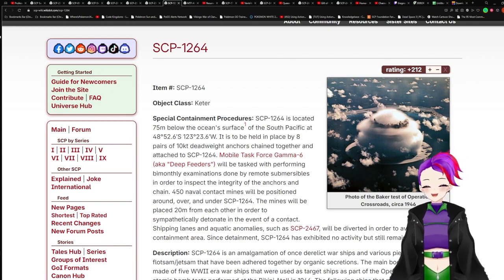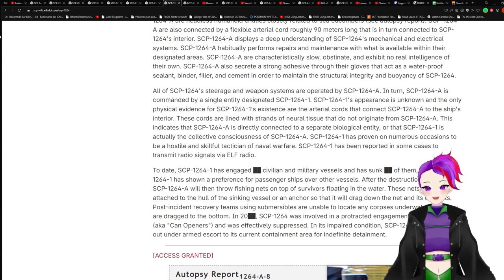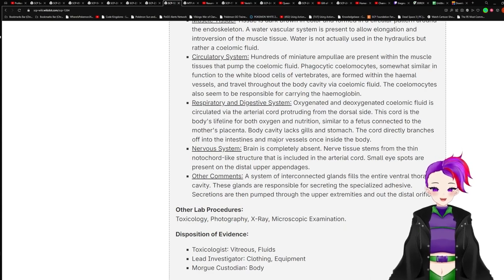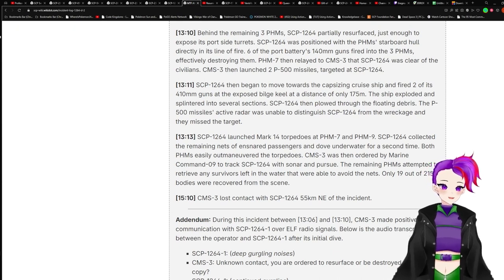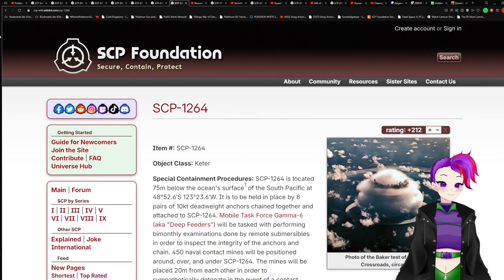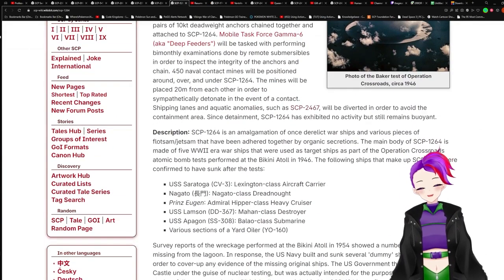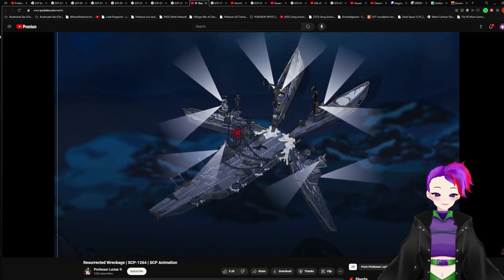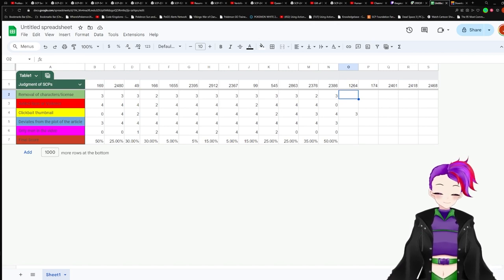SCP-1264 V.S. Professor Luscius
This video, being derived from this content, is hereby also released under Creative Commons Sharealike 3.0.